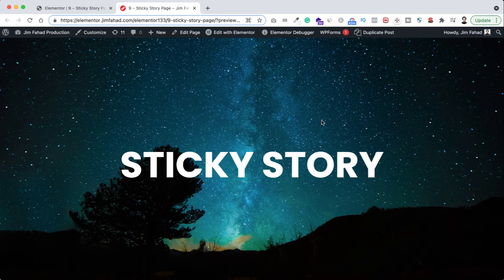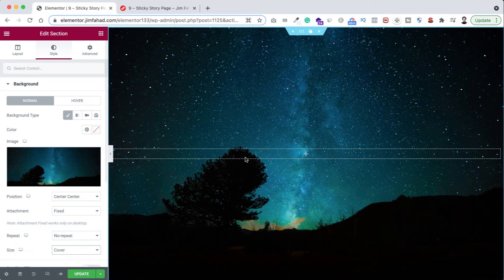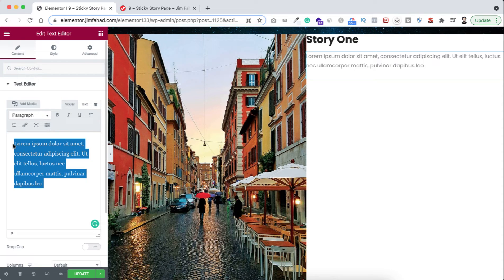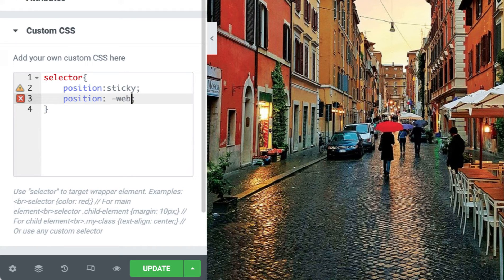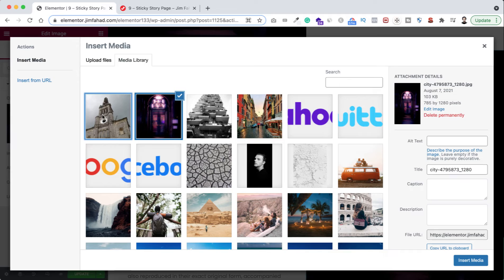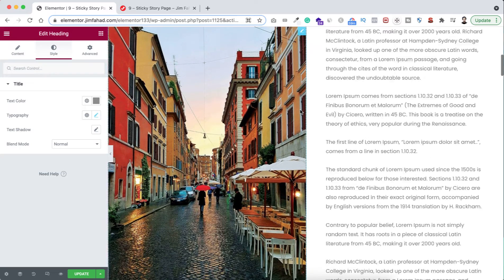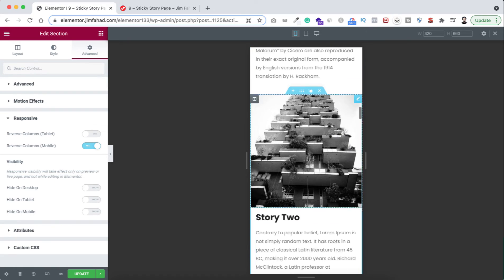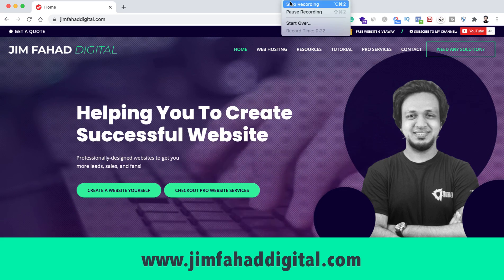Elementor Sticky Image when Text Scrolls 🔥 WordPress Elementor Pro Tricks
In this tutorial, I'll show you How to Make Elementor Sticky Image when Text Scrolls 🔥 🔥 No additional plugin is required!!

About:
8 Million+ website owners started using the Elementor page builder. I'll show you the easiest way how you can create your personal resume website using Elementor Page Builder yourself.